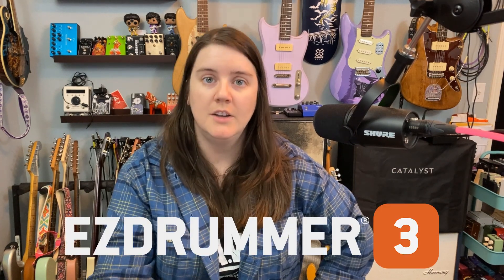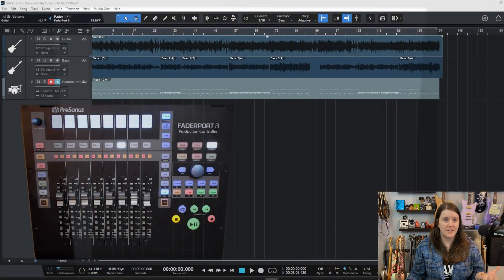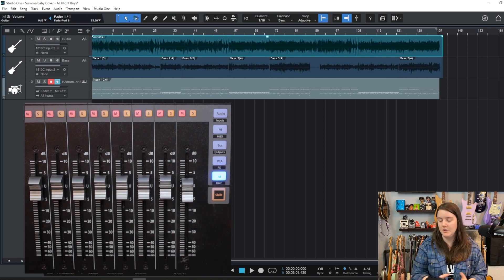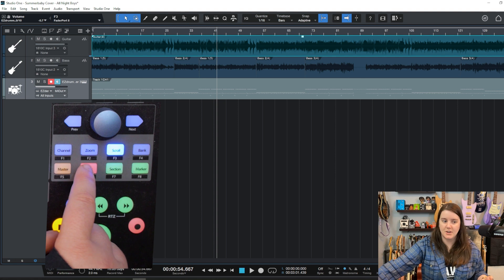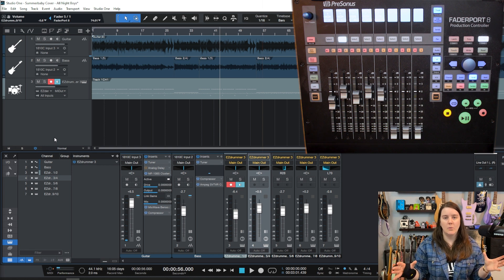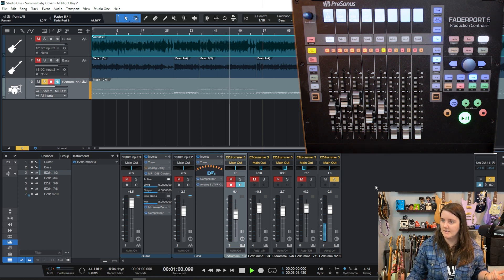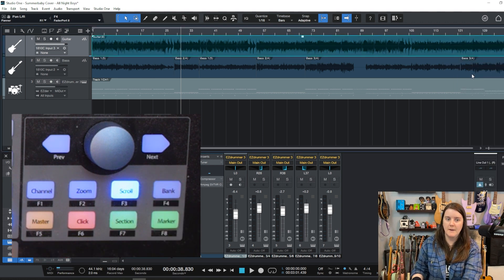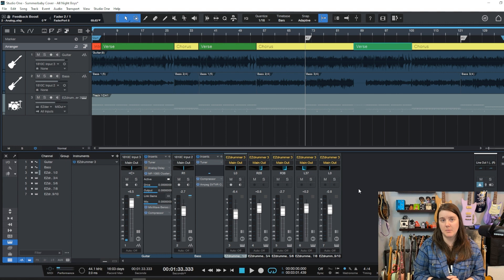I Hate Using a Mouse so I Got a Presonus Faderport 8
Would you rather work with your hands-moving faders and pressing record-than pointing and clicking on a screen in your DAW? Me too. That's where the @presonus Faderport comes into play. Here's how I use it.

0:00 Intro
3:06 Getting Started
5:08 Navigation
6:54 Opening Different Views
8:04 Panning
10:21 Arming Channels
10:50 Session Navigator Dive
13:19 Editing Plugin Parameters (Including VST)
15:48 Final Thoughts